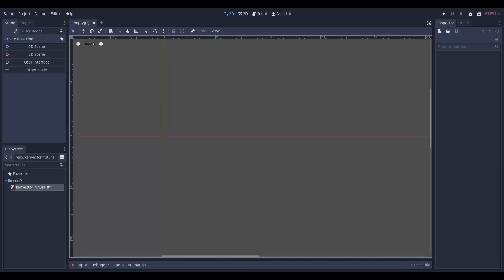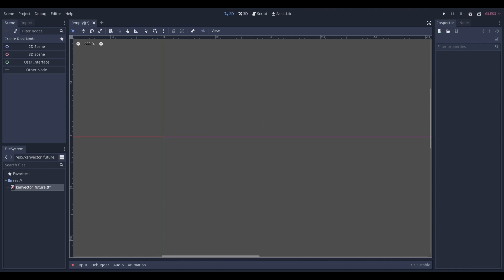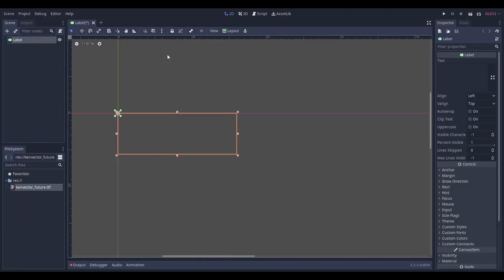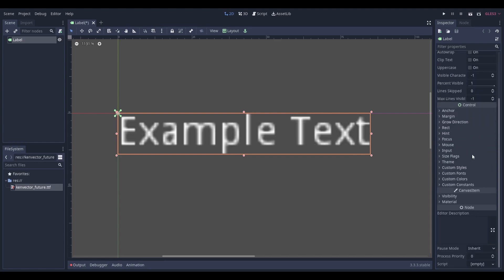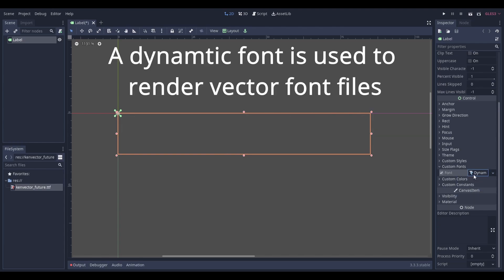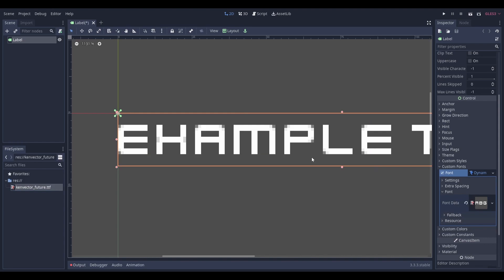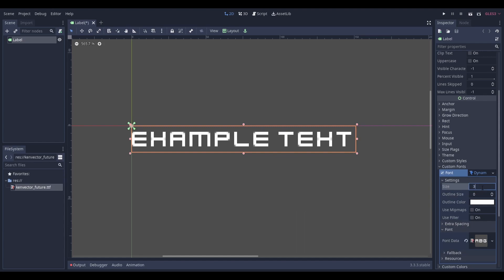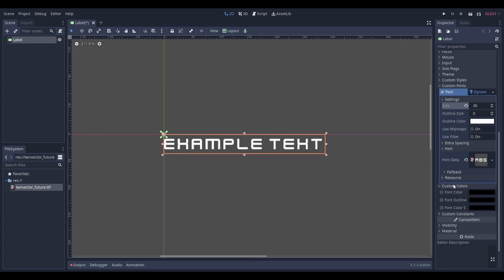How to get a Custom Font In Godot In 1 Minute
Here's how you can use a custom vector font inside the Godot engine in just about 1 minute. A custom font can be used for any node that supports text.